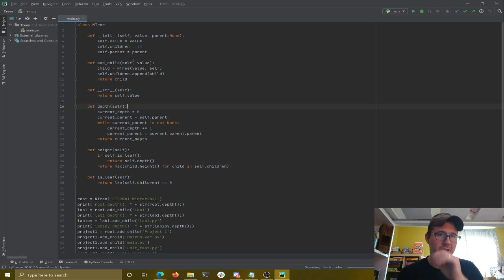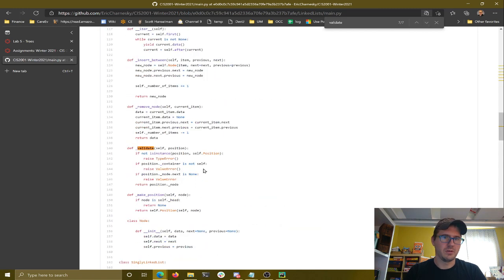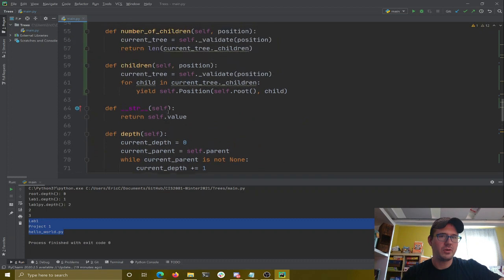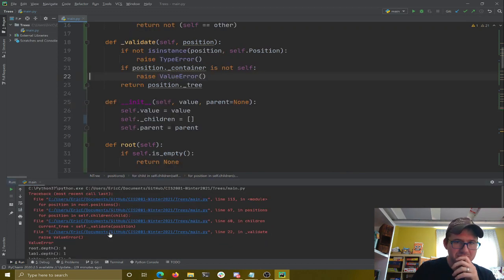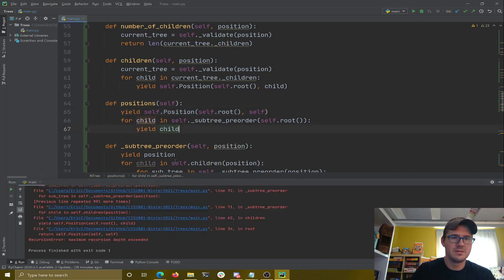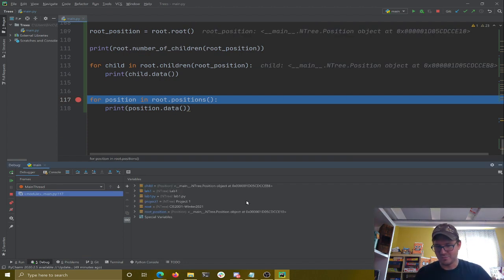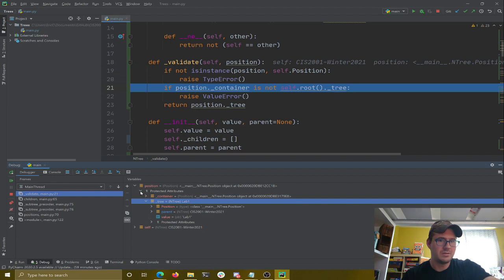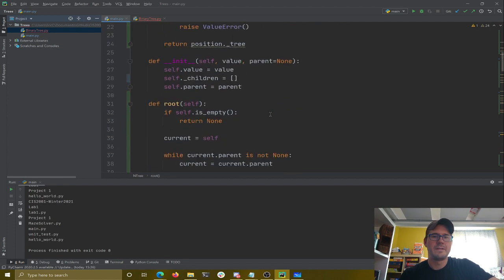CIS 2001 - Computer Science II for Data Scientists ( Python ) - Trees part 2 - Winter 2021